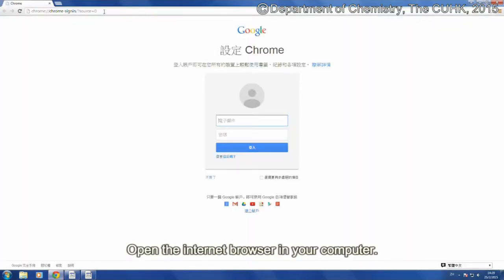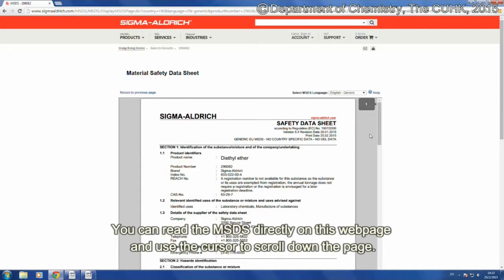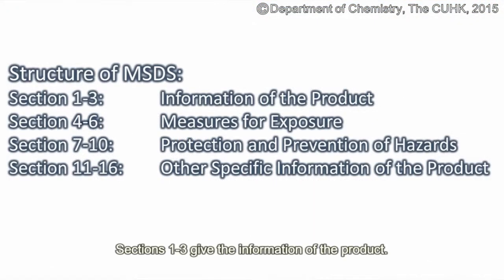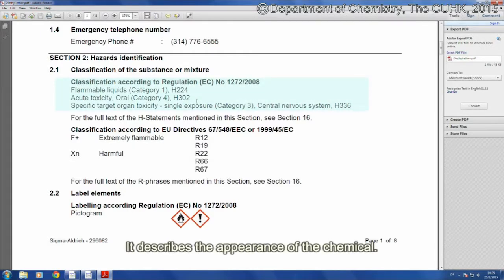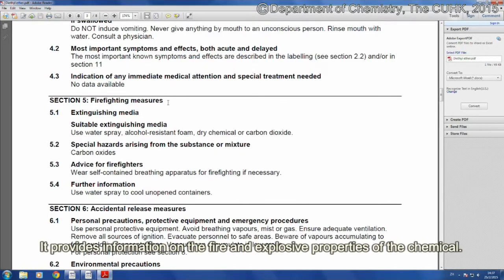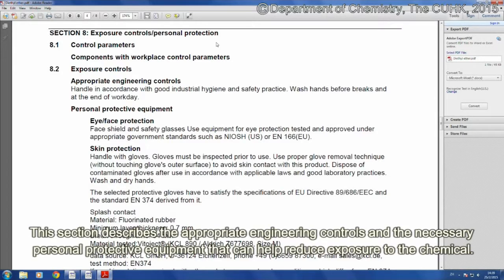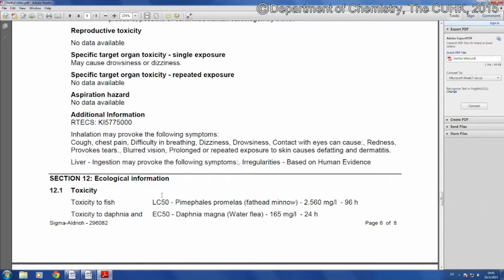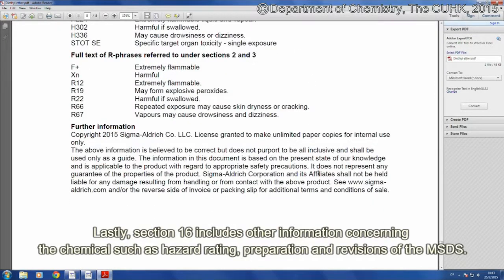eLabSafety Part7 02 720p v170908